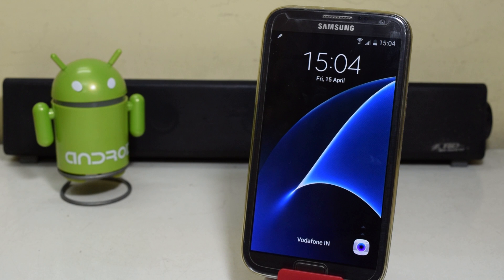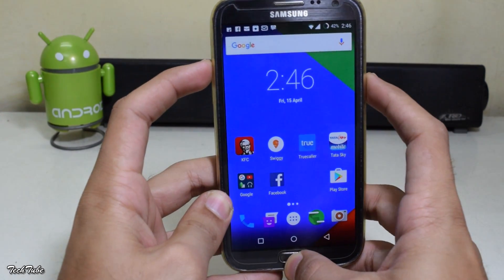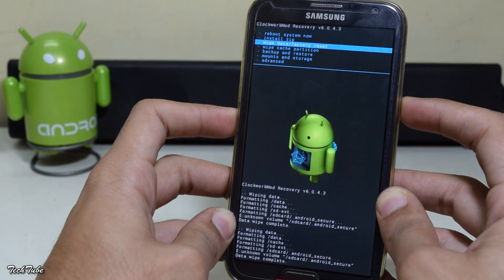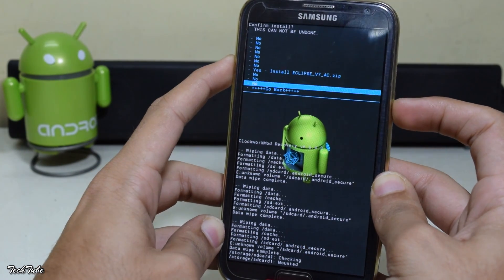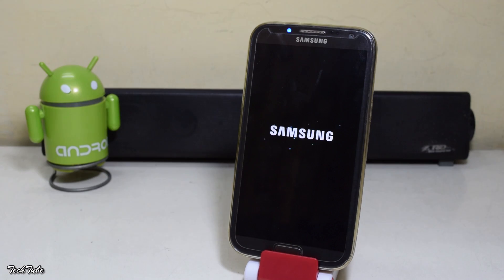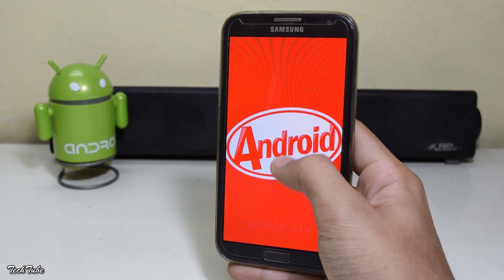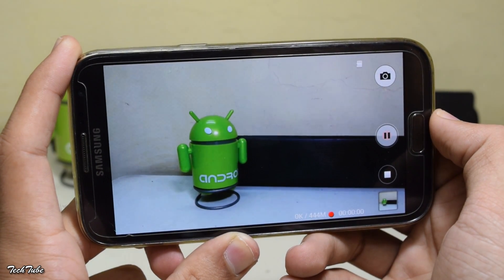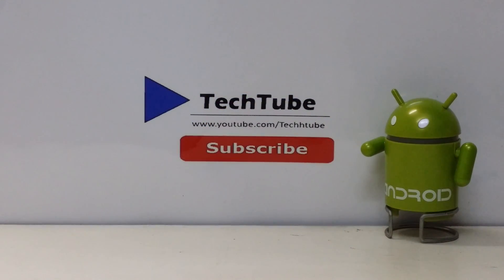Install Galaxy S7 Rom On Samsung Galaxy Note-2!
Here's How to install Galaxy S7 Rom on the Samsung Galaxy Note-2 by Tech Tube!.

Save this to the SD card & carefully follow instructions to install Galaxy S7 Rom on your Samsung Galaxy note-2!